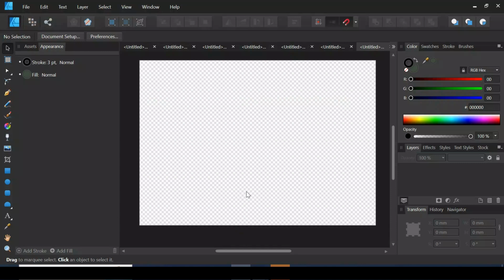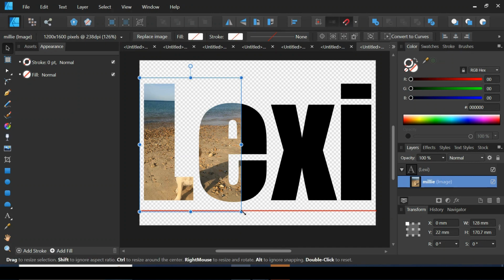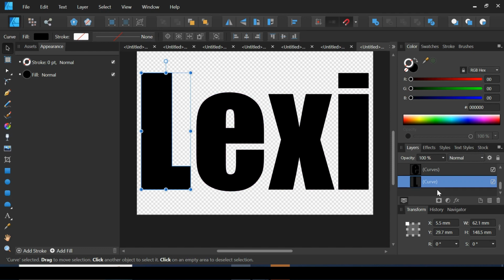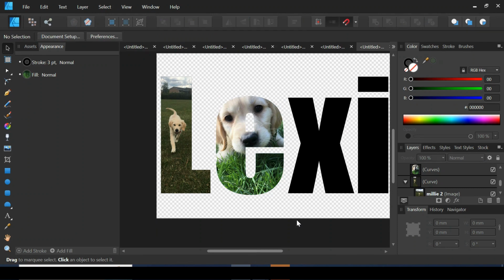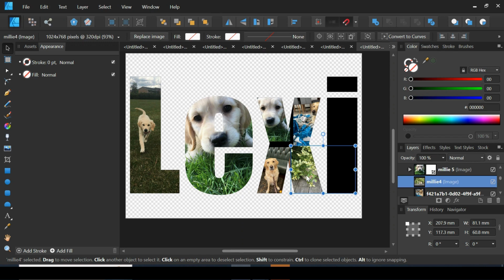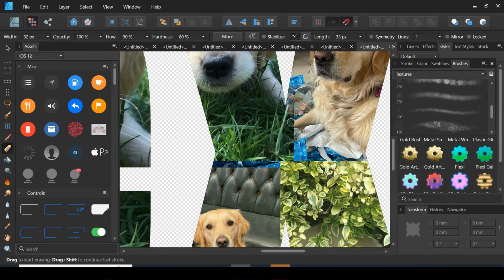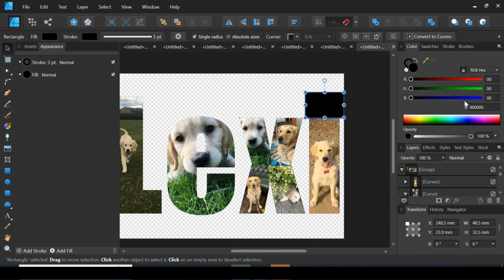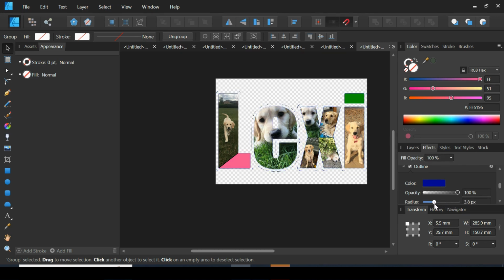Putting photos within letters and words using Affinity Designer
In this video I walk you through several different ways of adding your photos to words and letters in Affinity Designer.  I use Affinity Designer 1 in the video, but the process will be very similar in Affinity Designer 2 - if you'd like me to record the video in Affinity Designer 2, let me know.

You're not limited to photos either, you can add digital papers within your letters, numbers and words too.